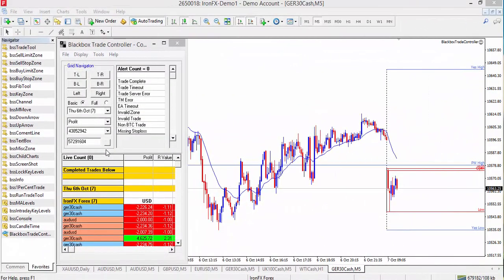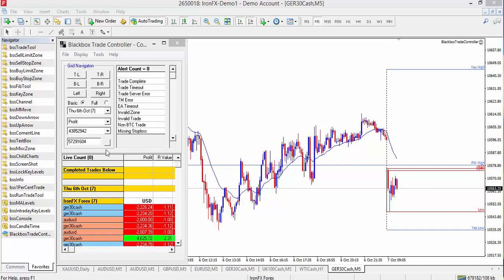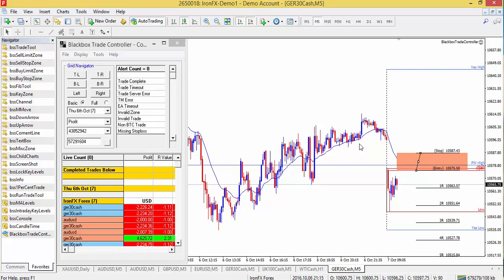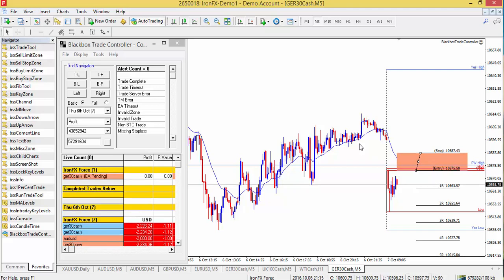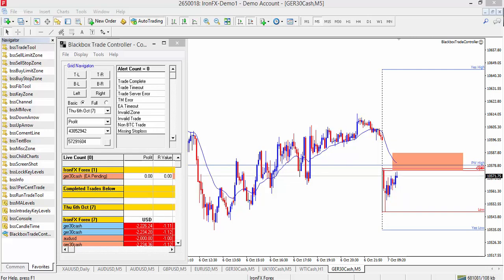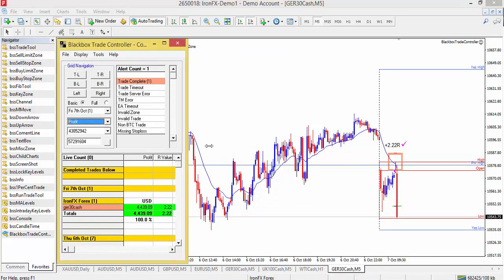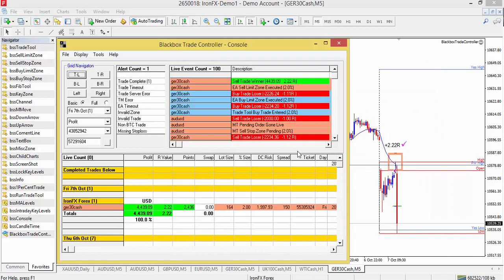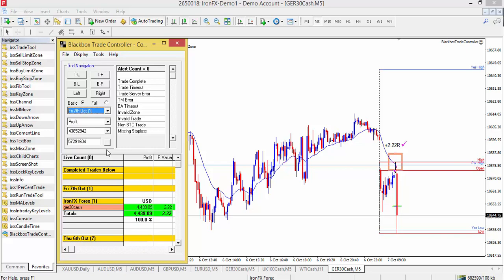EA Pending Order Live Demo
This video tutorial provides a live demonstration of trade setup and execution using the Blackbox Trade Controller EA Pending Order Tools.